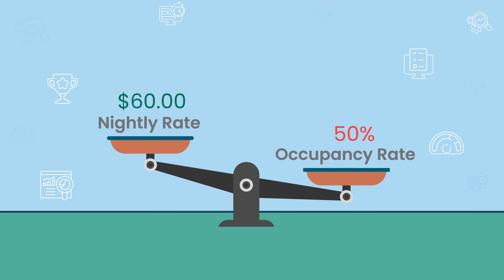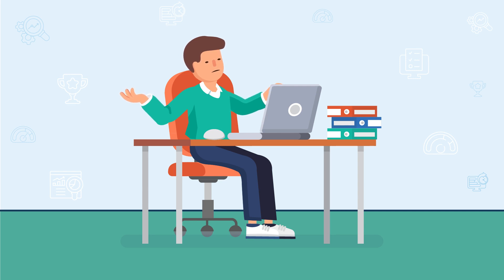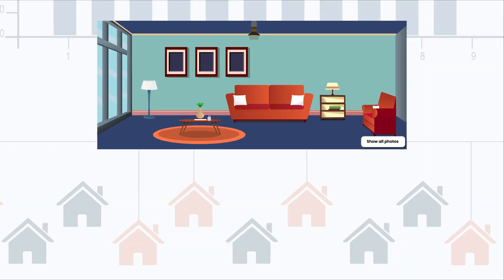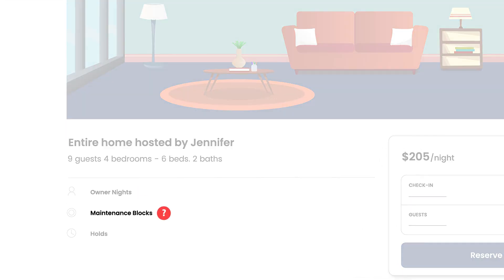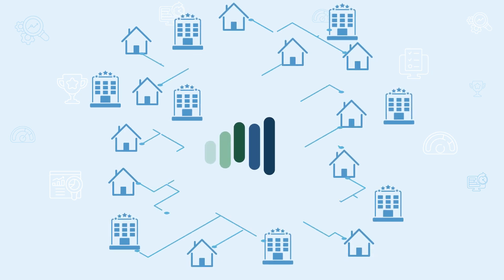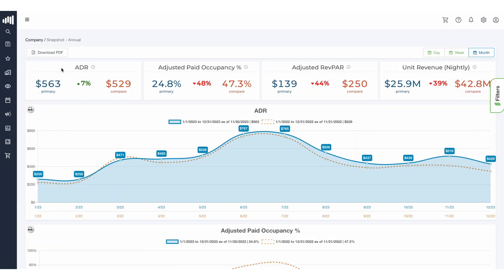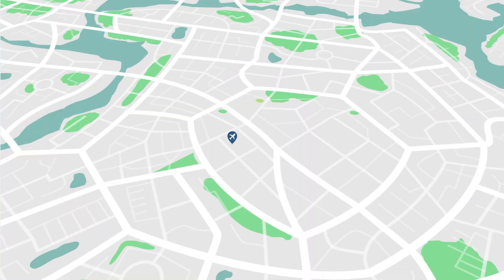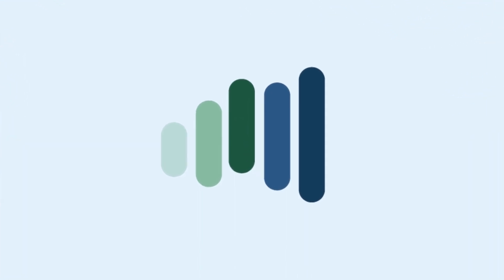Direct Data vs. Scraped Data: Does Your Data Make A Difference?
Learn what separates direct and scraped data for your vacation rental company and which is the best choice for you. Direct data works directly with your property management system to provide real-time updates. Meanwhile, scraped data is pulled from third-party sources like OTAs.